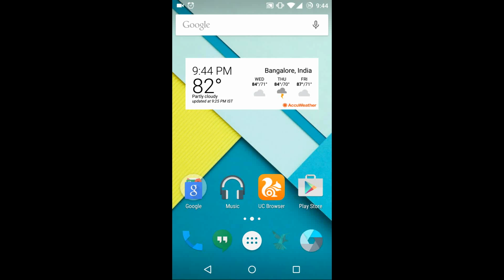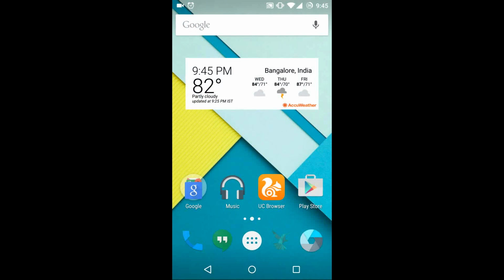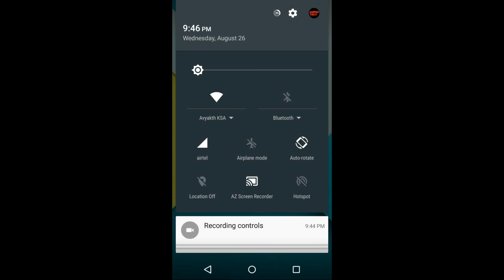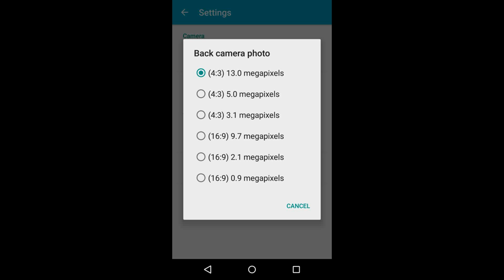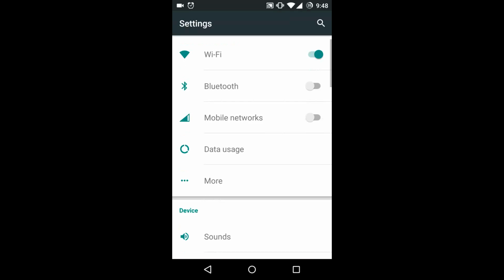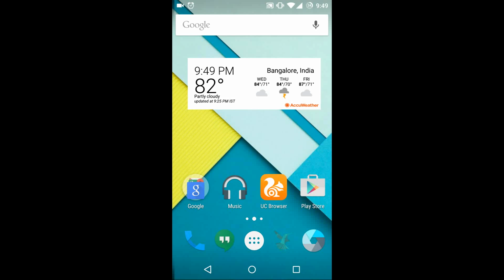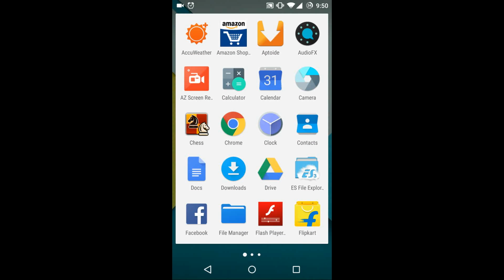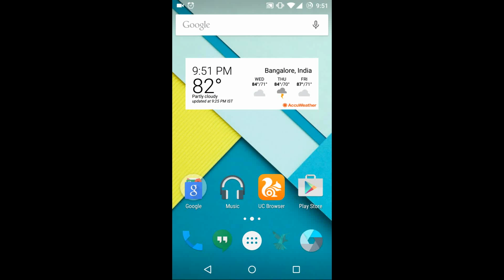CM 12.1 review OnePlus One, Features and bugs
Proceed with caution and care don't hard brick your phone. Watch my revisited video here to completely resolve bugs.

NOTE. This gets updated everyday